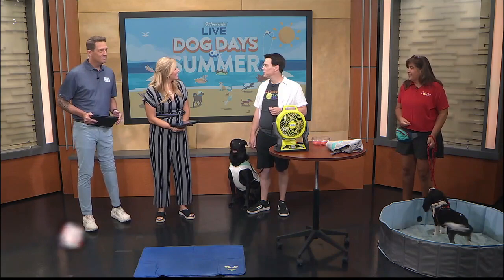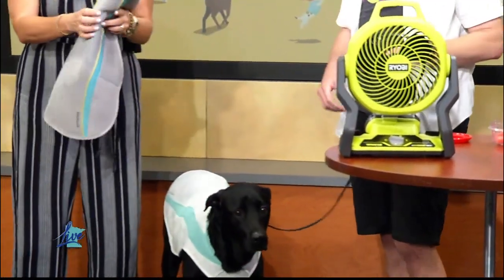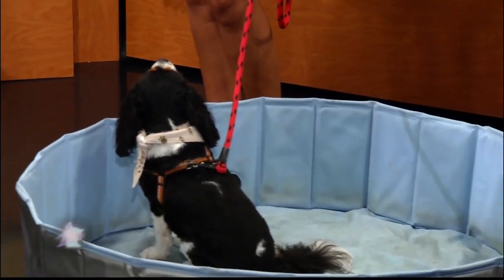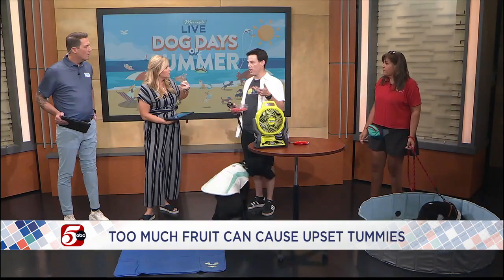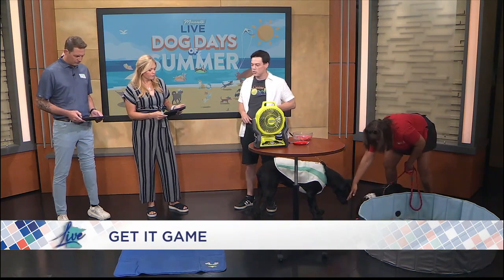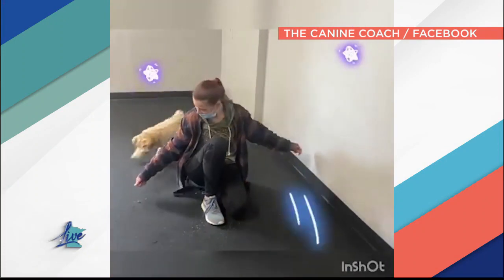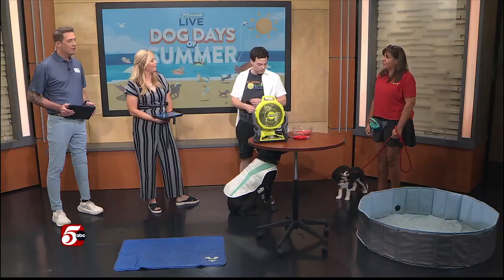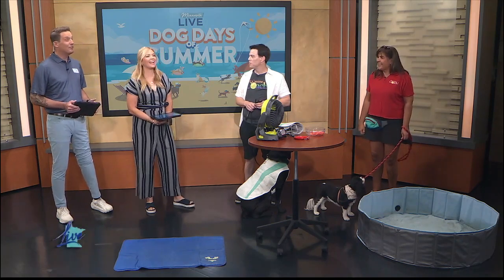Keeping your dog cool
Dog trainers Annette Scribner and Brandon Holleran join us with some furry friends to talk about ways to keep your dog cool this summer.